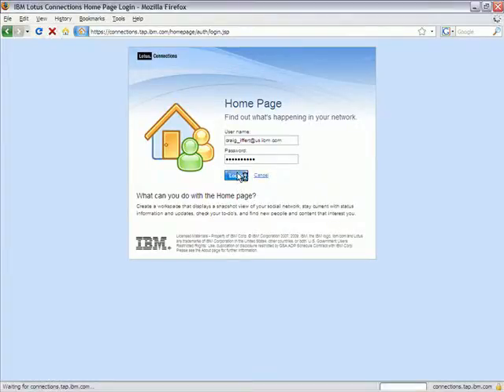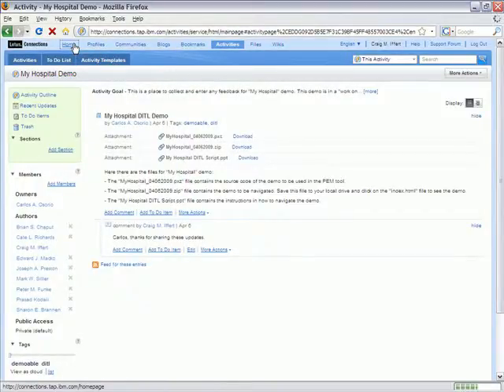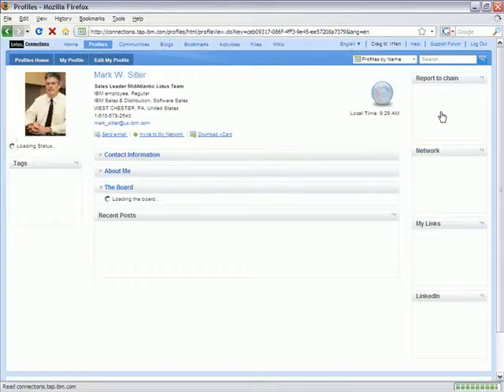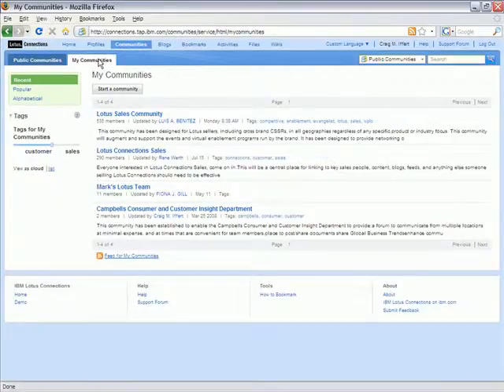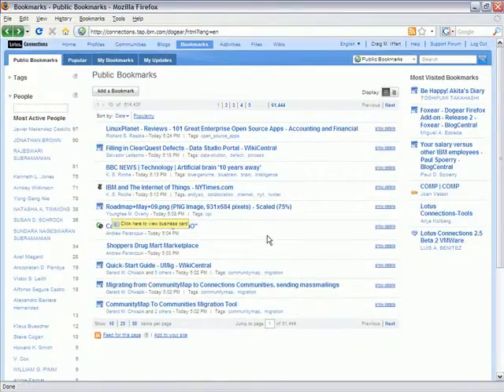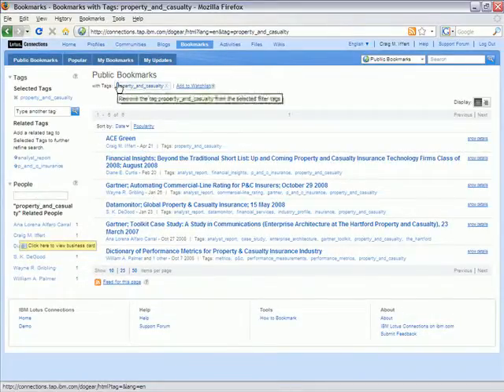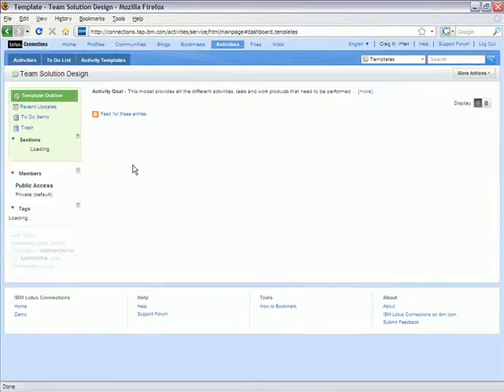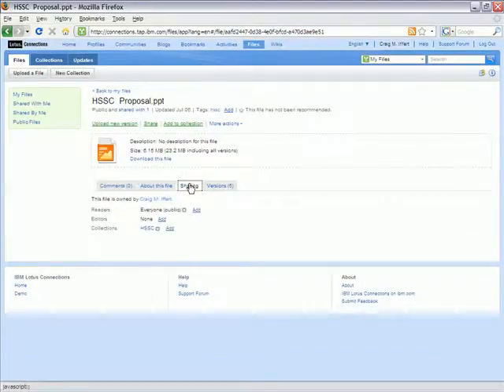Connections Overview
very quick overview of the collaboration services in the context of everyday work